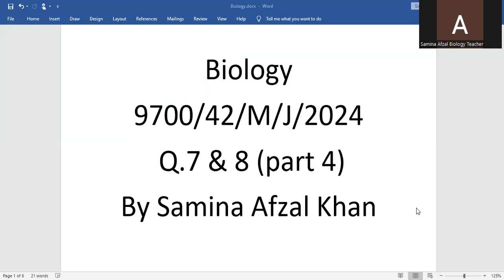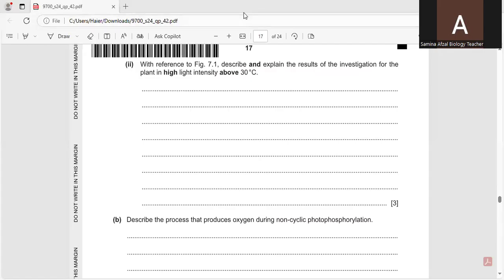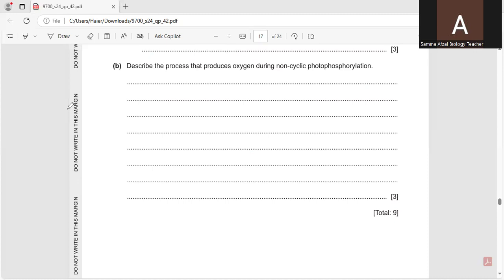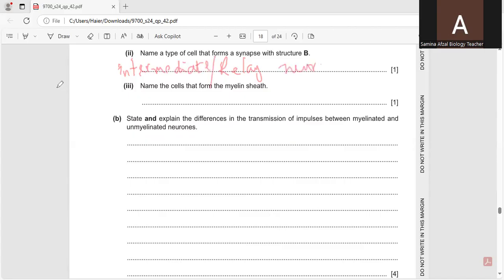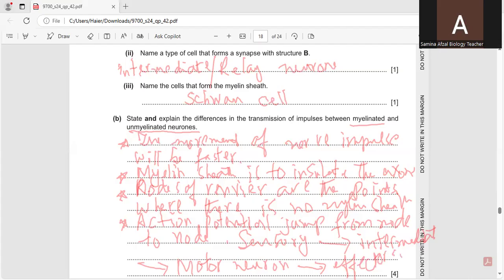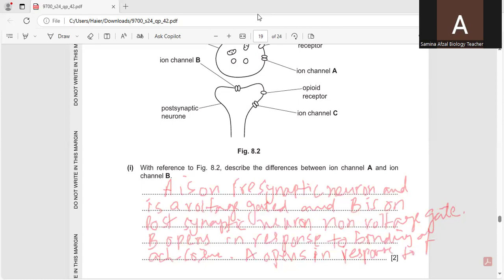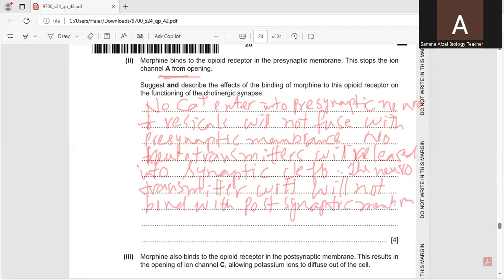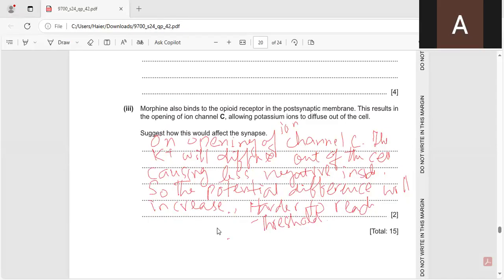A Level Biology 9700 Paper 42 May June 2024 Part 4 Q. 7& 8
9700/42/May/June/2024 Part 4 Q.7 and 8 is explained in this video. Wait for the next video. Thanx